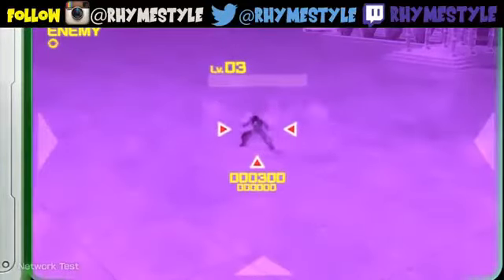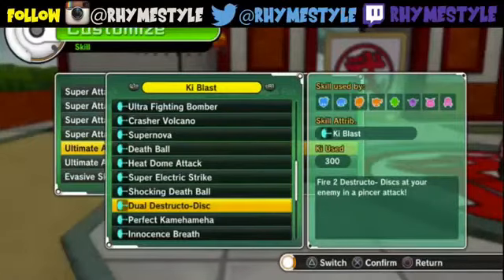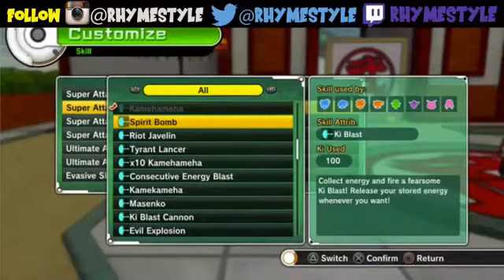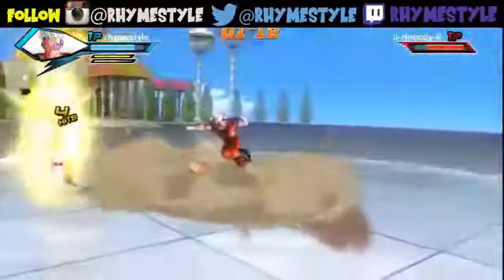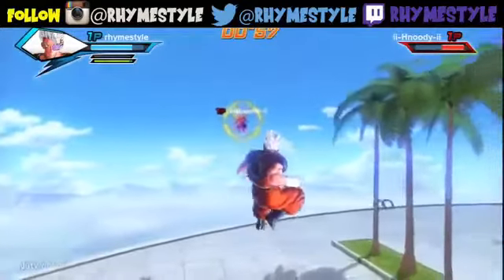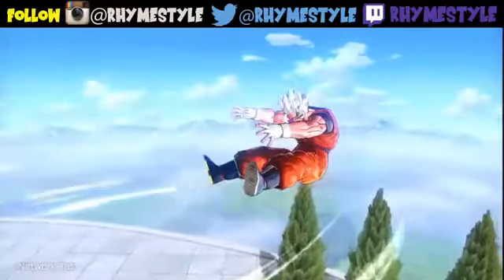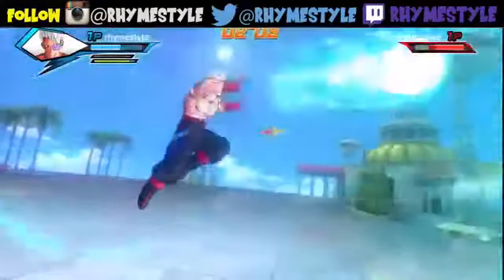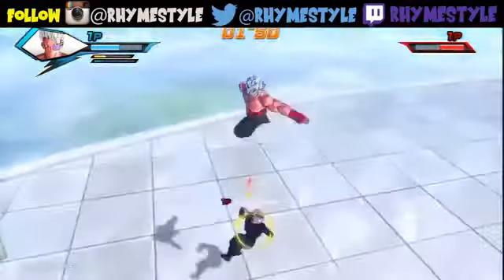Dragon Ball Xenoverse, Custom Character Super Ultimate Attacks Discussion HD